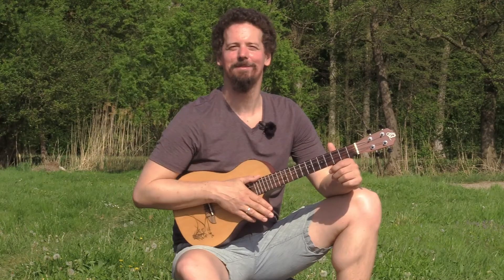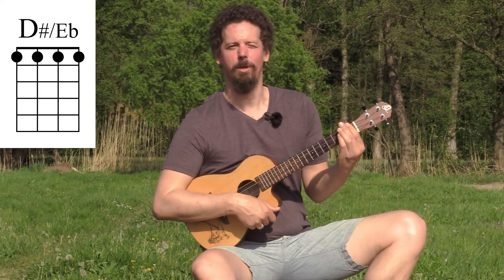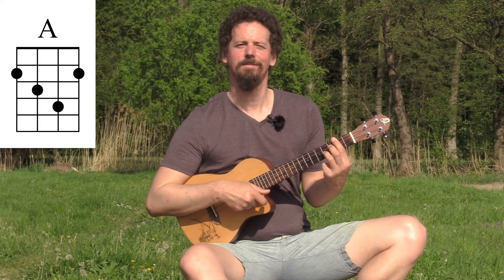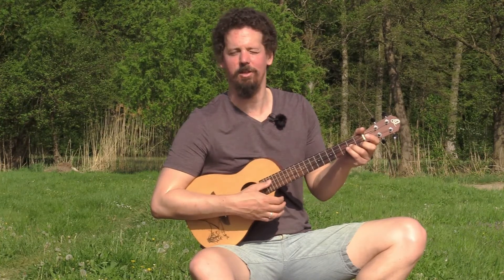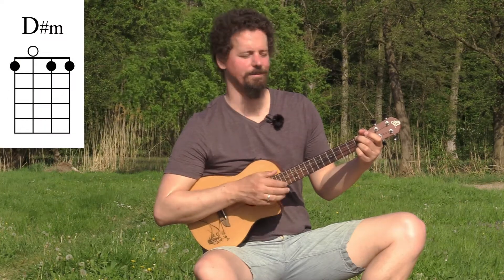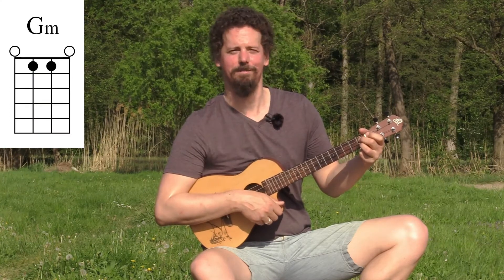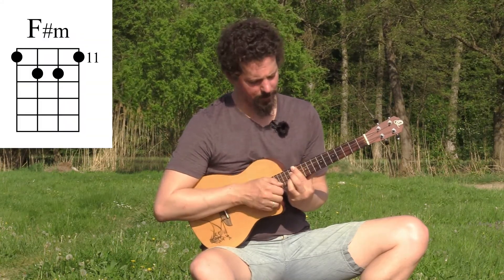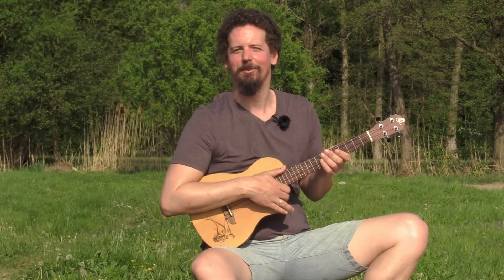Introduction to Open D on a Baritone Ukulele - ITS SO EASY!!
Hello everyone and welcome to Open Ukulele!

Today's video is a short introduction to major and minor chords in Open D in a Baritone Ukulele. After this video, you will know three movable chord shapes for major and minor chords to unleash the power of Open D on a Baritone Ukulele! IT IS SO EASY! This alternate tuning is especially perfect for beginners since the string tension is lower compared to the standard tuning. This makes practicing bar chords much easier. Also, you can play EVERY MAJOR CHORD with ONE FINGER! Learn your first Song in MINUTES, rather than days!

If you want to practice offline you can print out a PDF with all chord shapes by clicking on the URL below:

Have Fun and Happy Strummin'